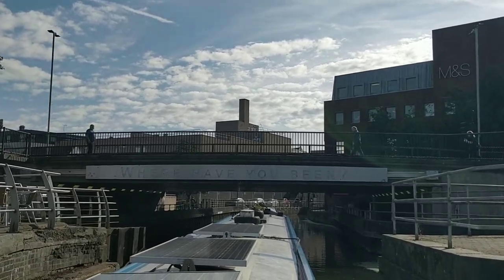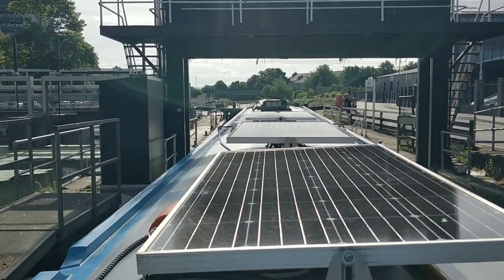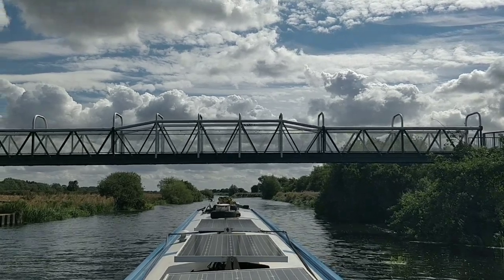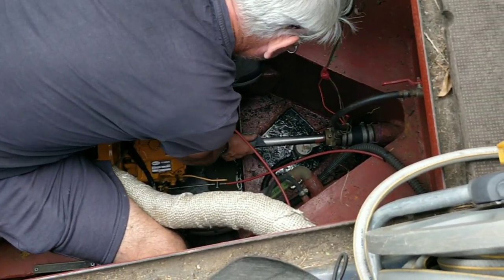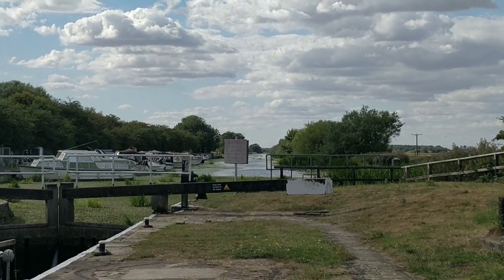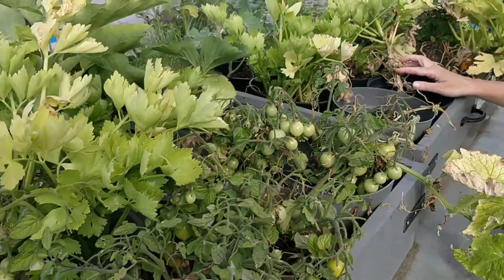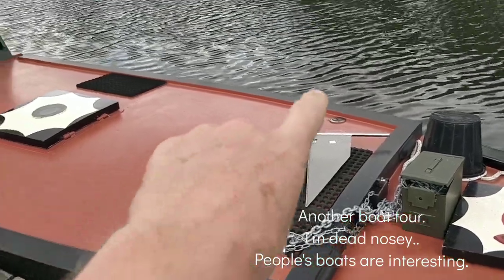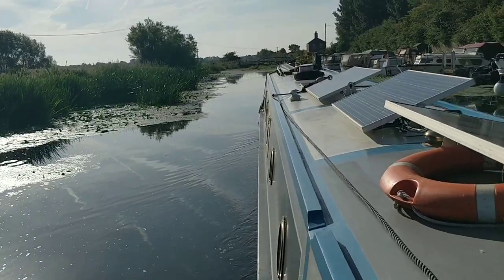Narrowboating out of Lincoln onto the river Witham. Major Boat repairs, tours, lifts, top vlog.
I leave Lincoln and help a boater fix their propshaft which came off while cruising. I leave my keys at a lock. Scrounge a lift and Tour more boats.
Thankyou so much if you can.